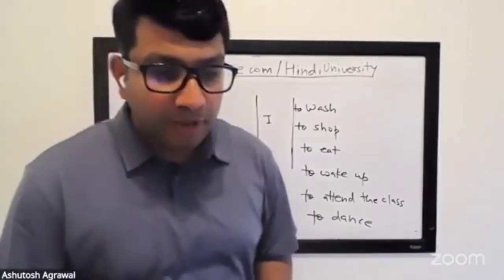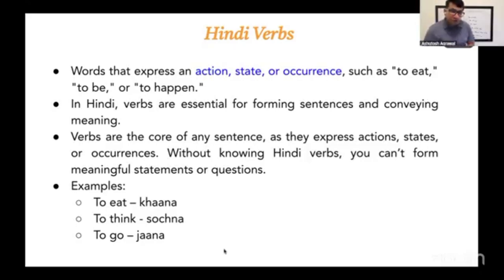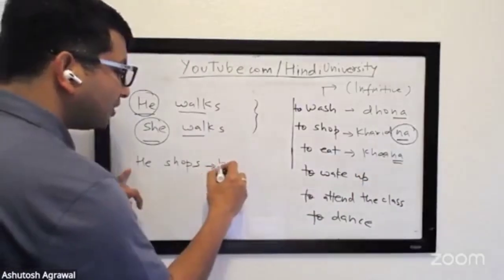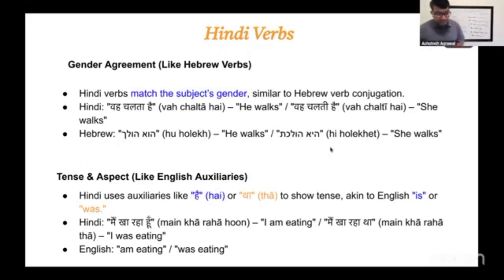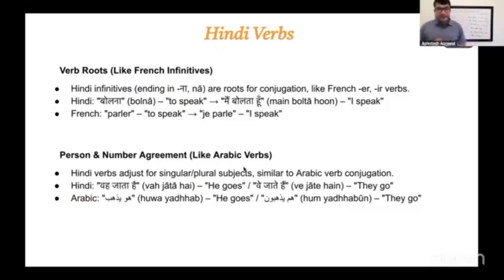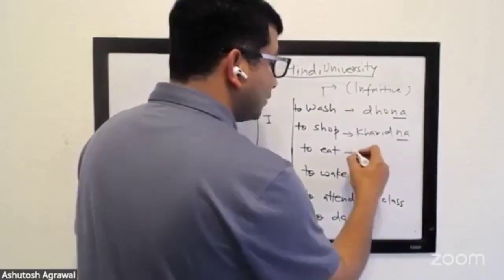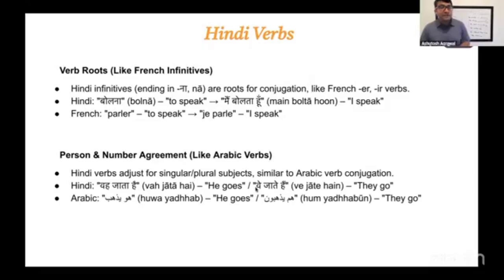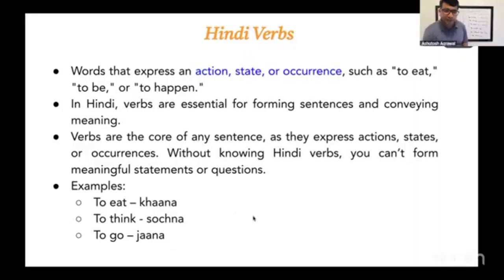🧠 Hindi Verb System Explained 🇮🇳 | Infinitive, Tense & Agreement ⏱️5 Min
📌 Lesson Title : 🧠 Hindi Verb System Explained 🇮🇳 | Infinitive, Tense & Agreement ⏱️5 Min

📅 Recorded on: Sunday, January 25, 2026

📚 In this lesson you'll learn:

🚀 🧠 Understanding how Hindi verbs work is the key to speaking naturally and accurately.
In this short lesson, you’ll learn how Hindi verbs start from the infinitive form and change based on tense, gender, and number.
🇮🇳 This video gives you a clear mental model of the Hindi verb system, so verb conjugation finally makes sense.
⏱️ Perfect for beginners and early intermediate learners who want clarity without overload.
🔹 What the infinitive form of Hindi verbs is
🔹 How verbs change with tense (present, past, future)
🔹 How gender affects verb forms
🔹 How number (singular vs plural) changes conjugation
🔹 Why Hindi verbs follow rules, not intuition
🔹 How this system helps you build correct sentences faster

📺 Playlist for this short videos 2026

🔍 Curious to go deeper in this lesson her is the video
📺 🎯 Daily Routine in Hindi 🇮🇳 | Indefinite Present Explained Naturally with Real Examples

📺 Playlist for this short videos 2025

🔔 Don’t forget
to LIKE 👍,